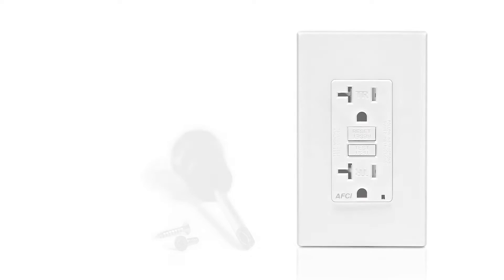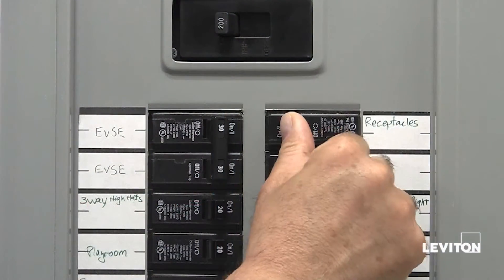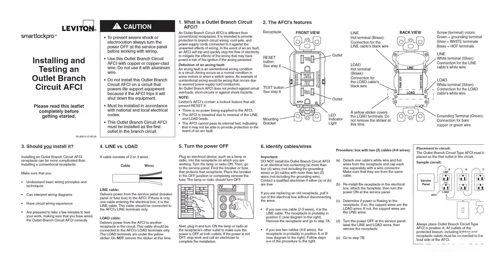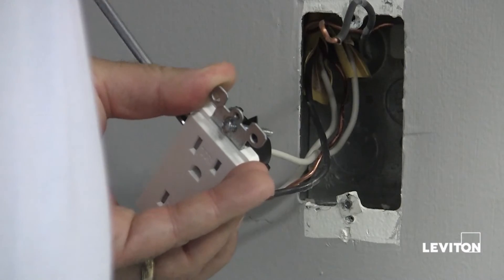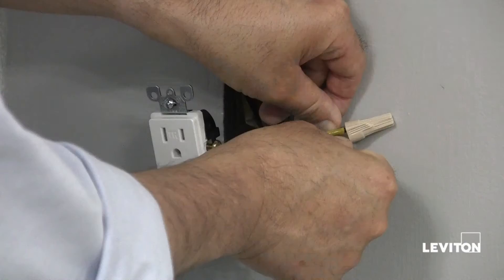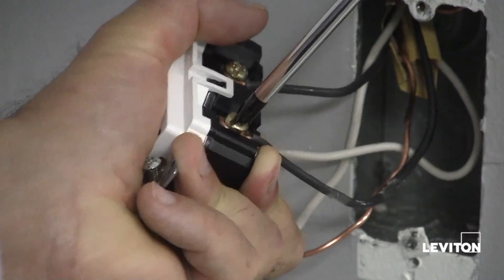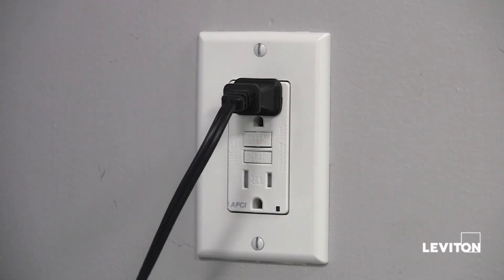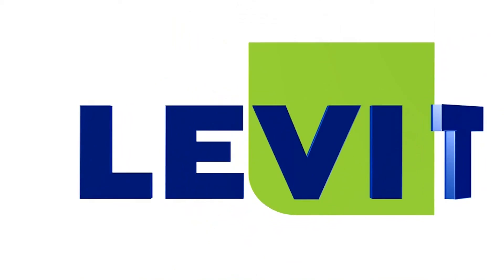Leviton AFCI Installation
Learn how to correctly install Leviton's AFCI (Arc Fault Circuit Interrupter) designed specifically to stop the supply of power whenever arc-faults are detected!

For more electrical safety products, visit 1000Bulbs.com!